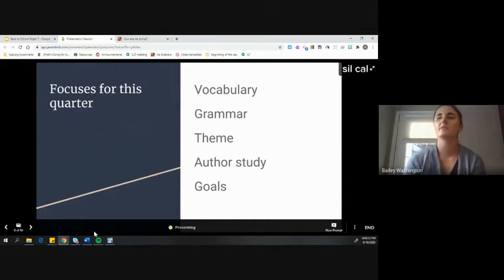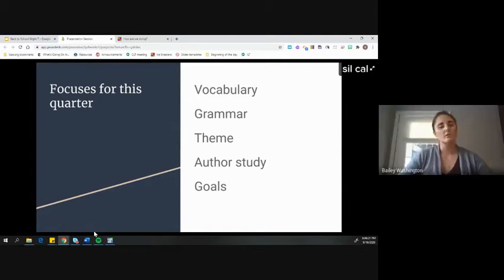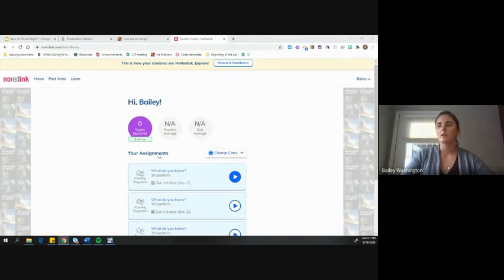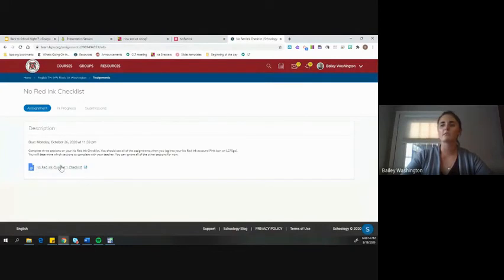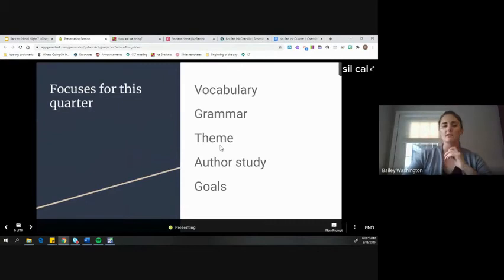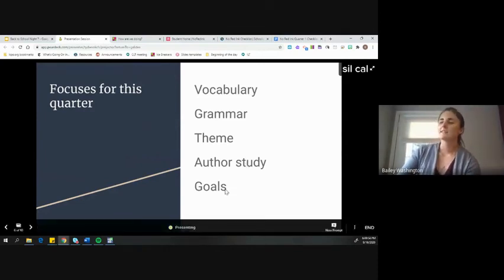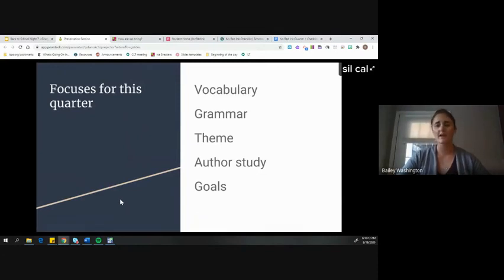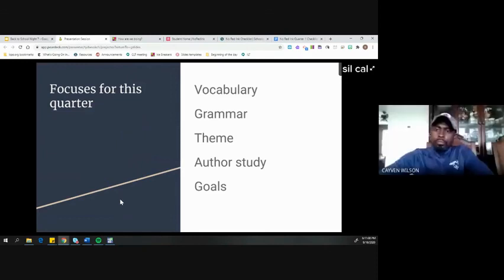Washington 7th Grade LA BTSN